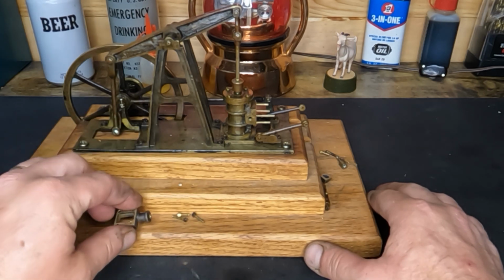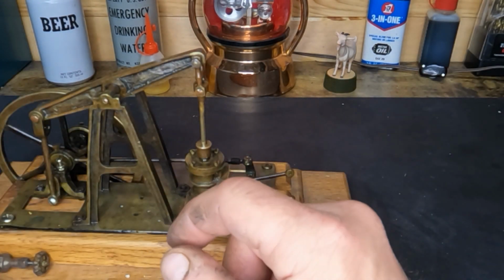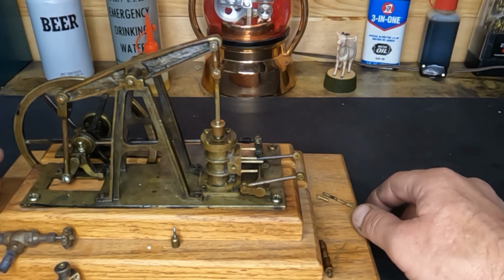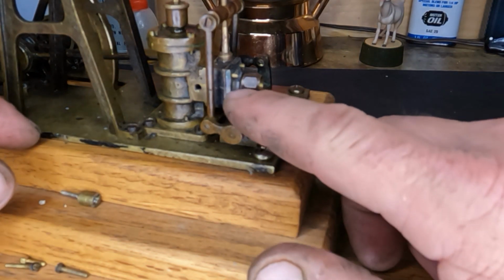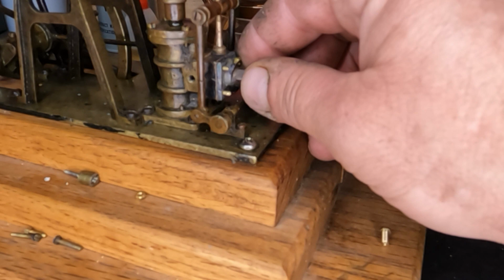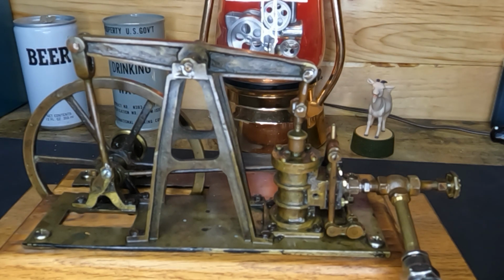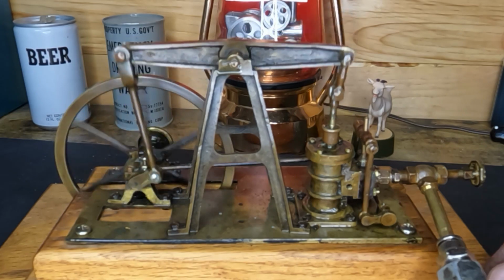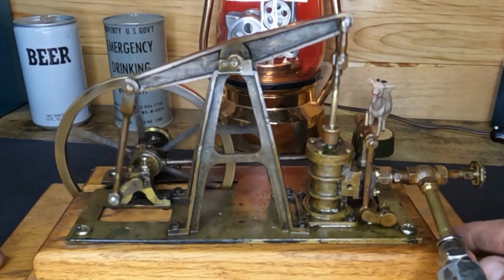Antique brass walking beam steam engine repair / original restoration Part 4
Let's keep going on the repair / restoration of this little brass walking beam engine. We have our steam chest cover done, our valve rod completed, and we have finally seen the last of that hideous bolt!  Let's reassemble and test our repairs so far.   Thanks again everyone.